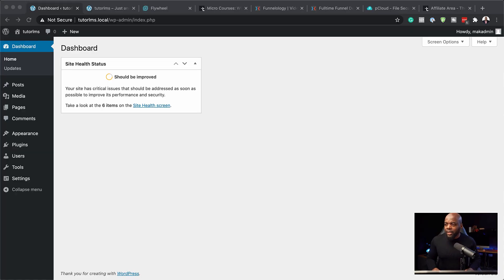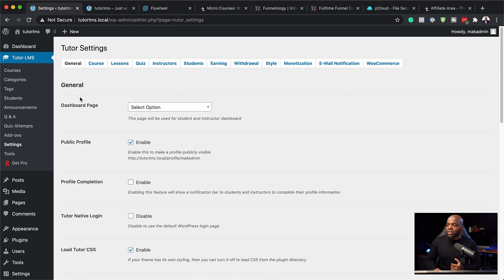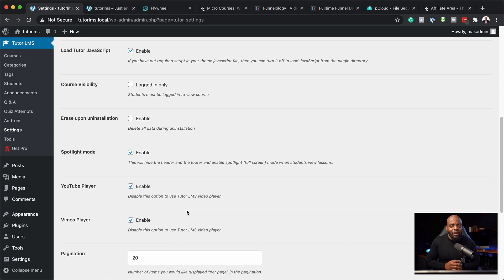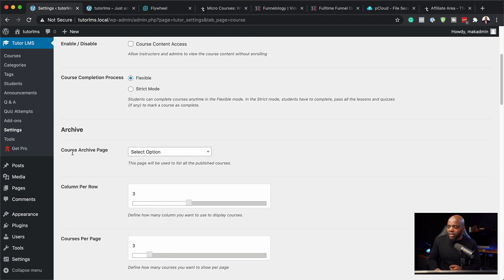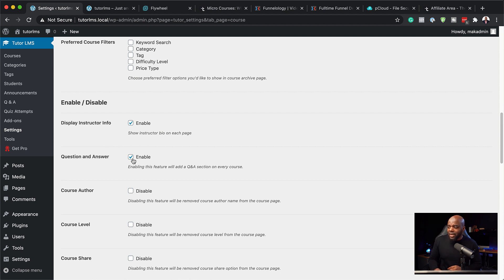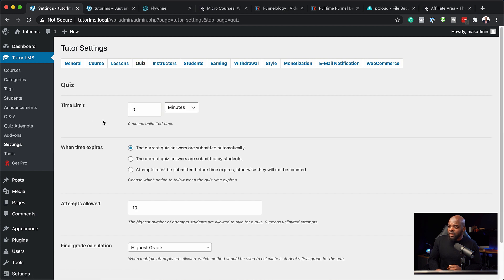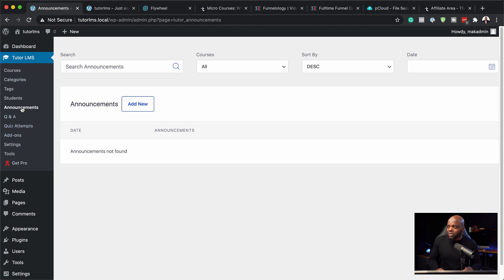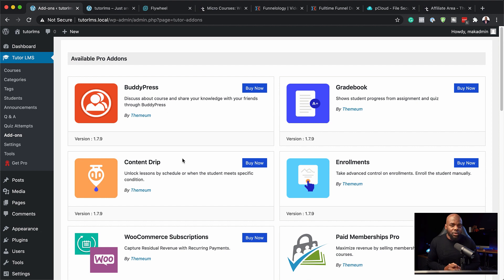Tutor LMS - How To Install And Setup Tutor LMS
In this video, I will give you an in depth tutorial on how to Install and setup Tutor LMS. I will go through which settings I would recommend you use and what settings you can utilize to get the most out of Tutor LMS.